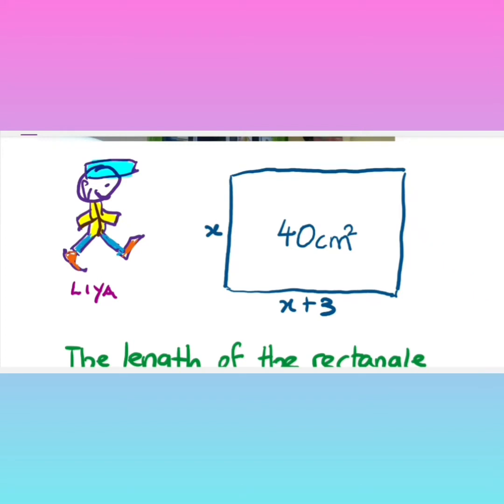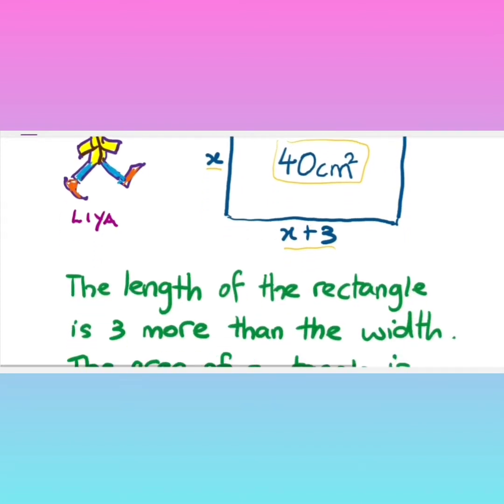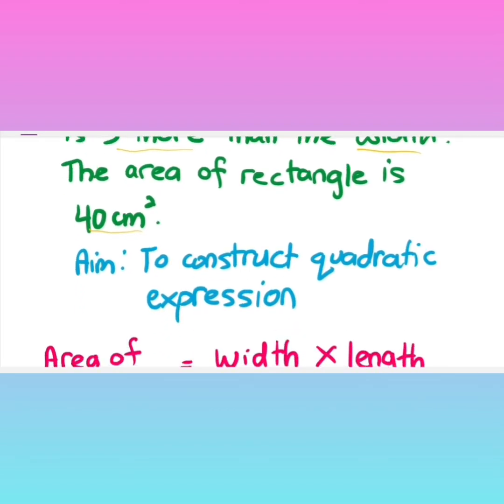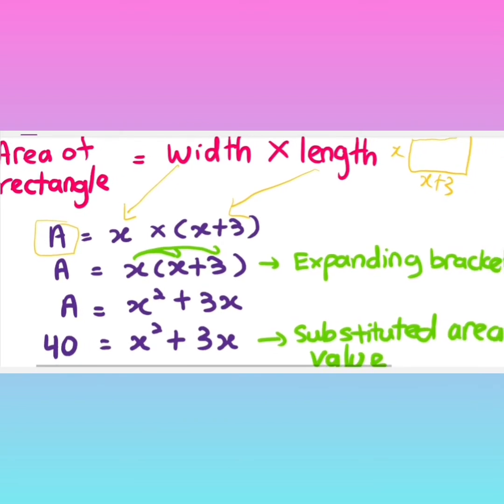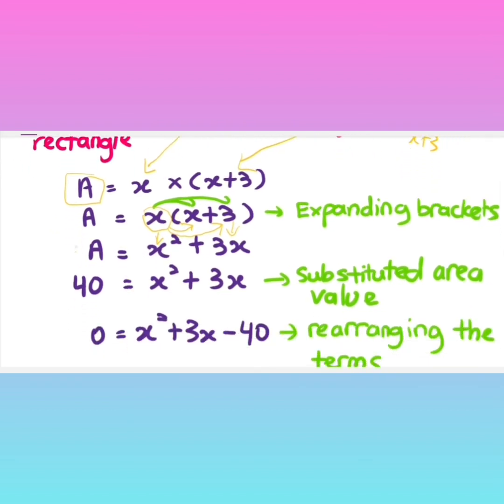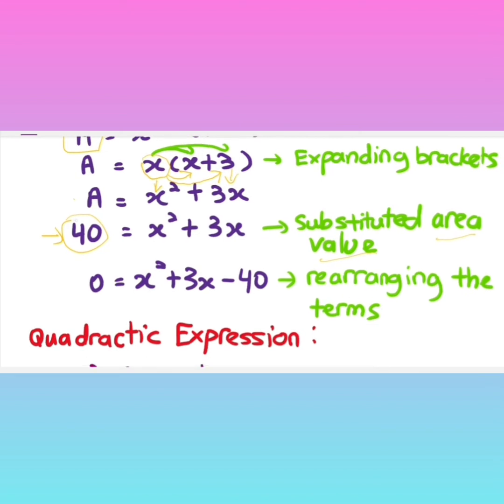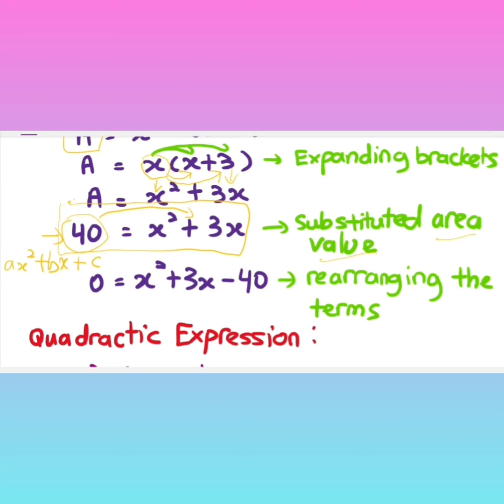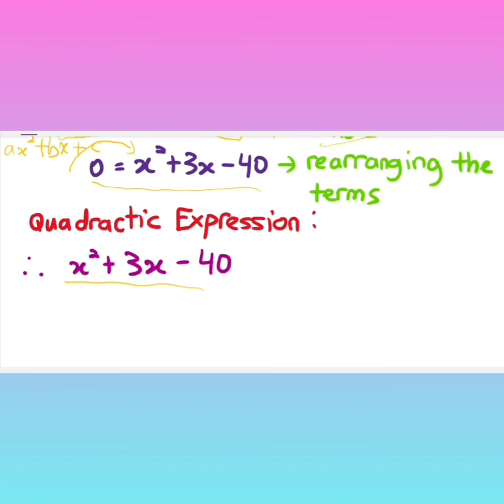Construct QUADRATIC EXPRESSION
SPM / IGCSE / & for beginners